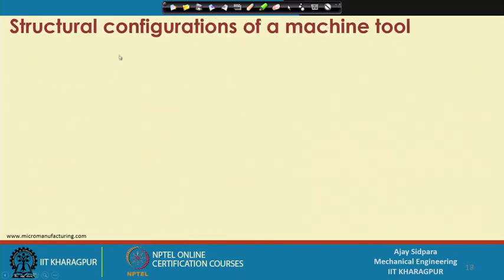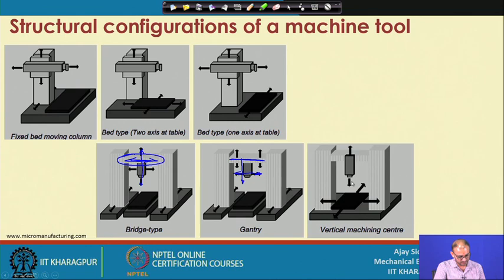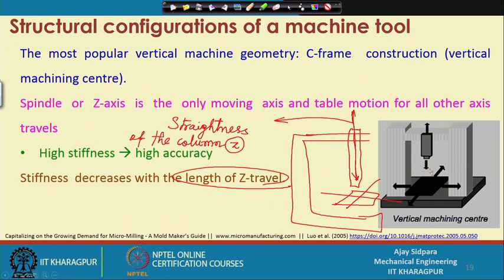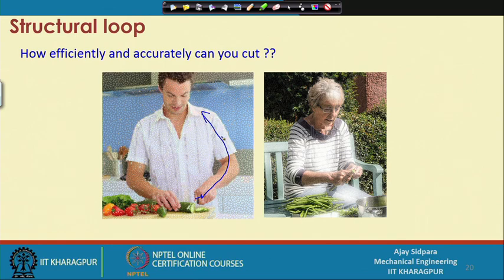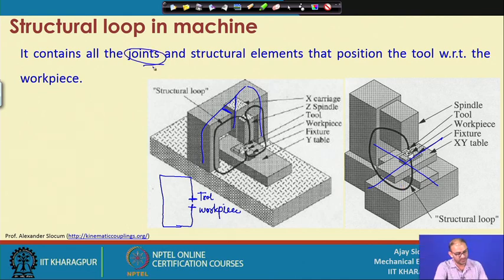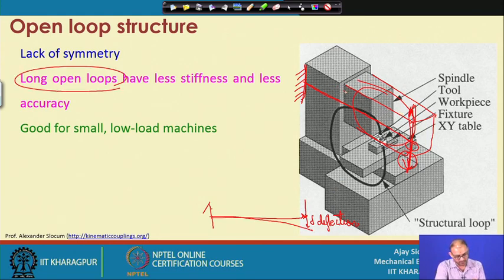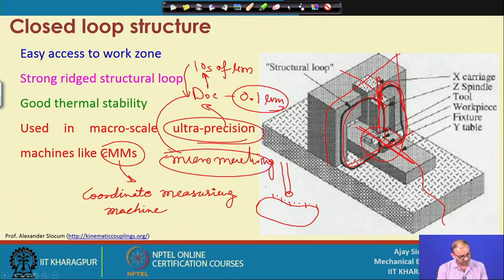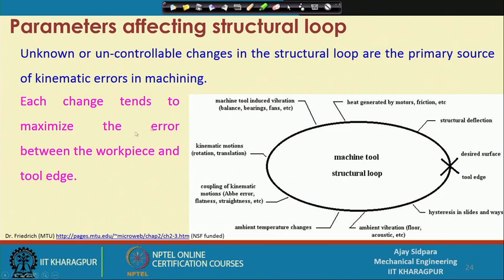Lecture 26 : Components of the machine tool (Contd.)